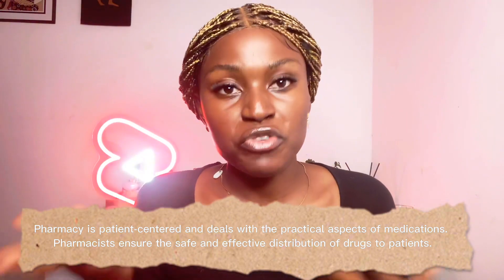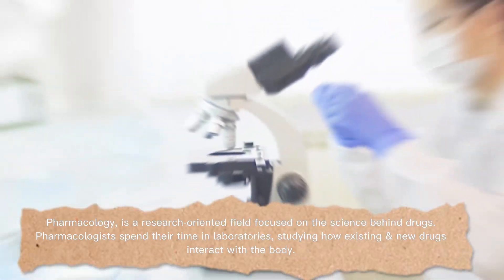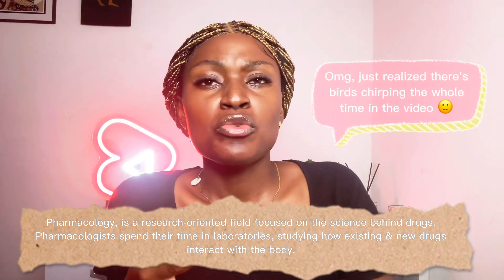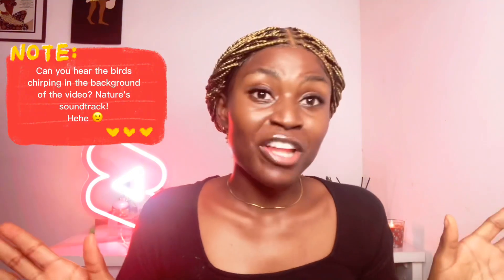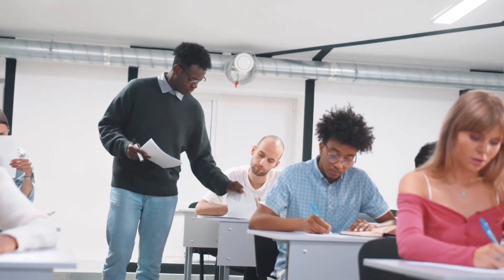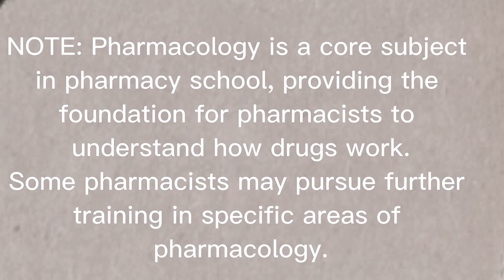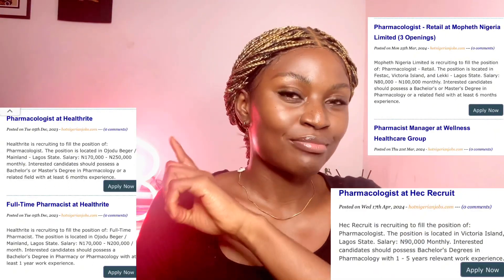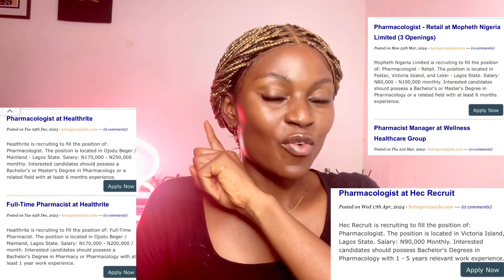Pharmacy vs Pharmacology | Deciding the Ideal Study Field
Pharmacy vs Pharmacology: What's the Difference?

Ever wondered what the difference is between a pharmacist and a pharmacologist? They both deal with medicine, but in very different ways! This video breaks down the key distinctions between pharmacy and pharmacology, helping you understand what each field is all about.

In this video, you'll learn:

What pharmacists do ‍⚕️
What pharmacologists do ‍
The education and training for each field
Where pharmacists and pharmacologists work
Whether you're curious about the world of medicine or considering a healthcare career, this video is for you!

0:00 Introduction
0:39 Pharmacist vs Pharmacologist
1:40 Education & Training
2:41 Salary & Job Outlook
4:37 Specialization & Opportunities
6:45 Work Environment
7:10 Conclusion